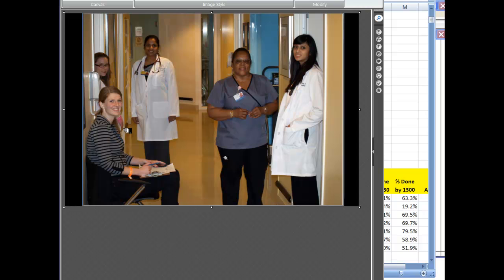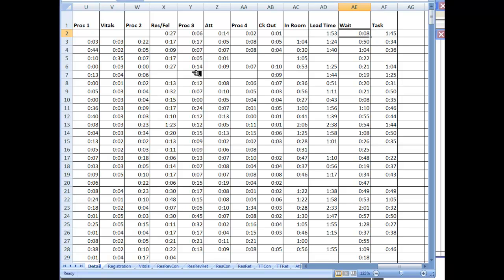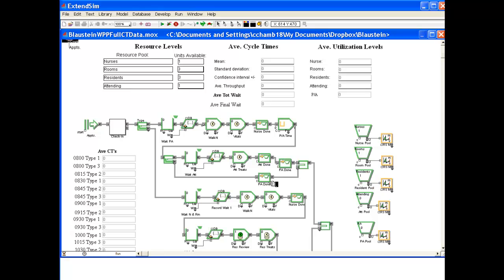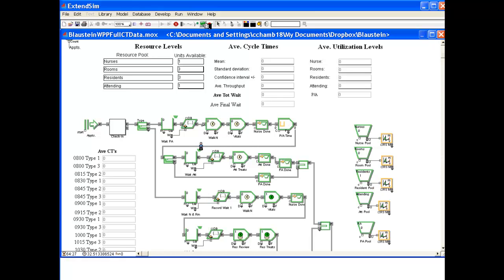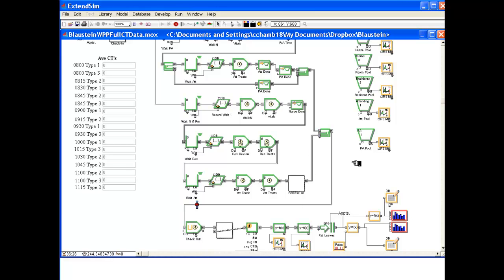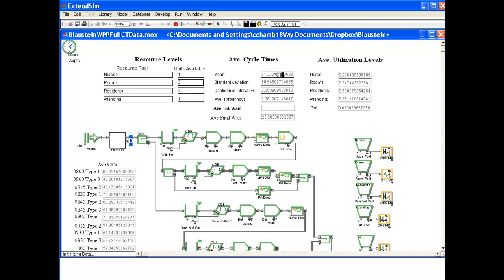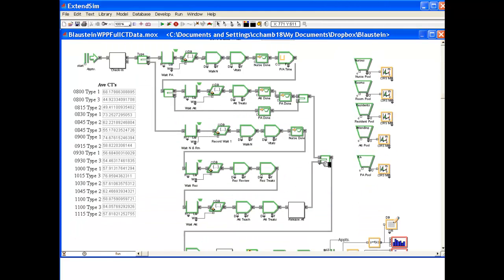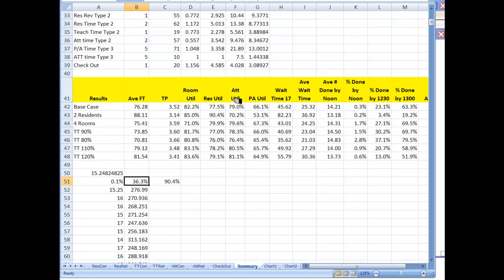Discrete Event Simulation at JHOC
Discusses use of simulation to develop insights concerning clinic operations